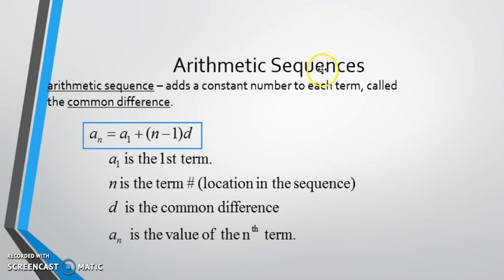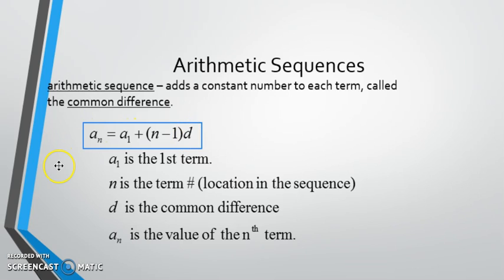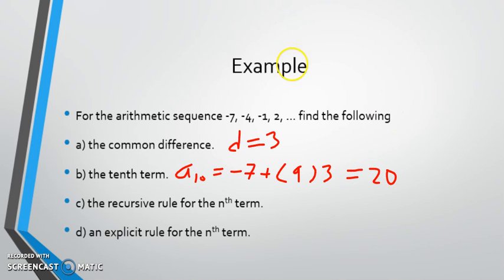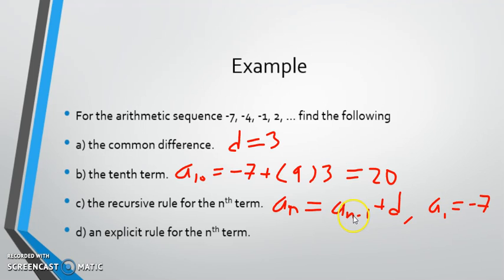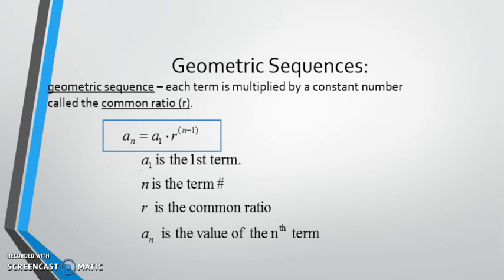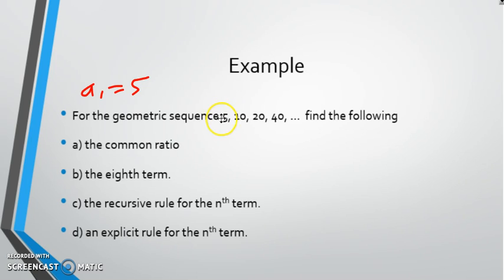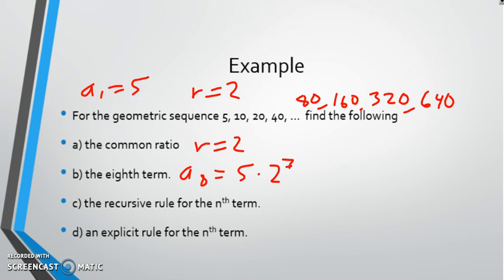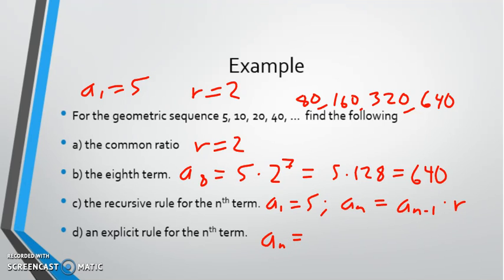9.3 Sequences - Arithmetic & Geometric